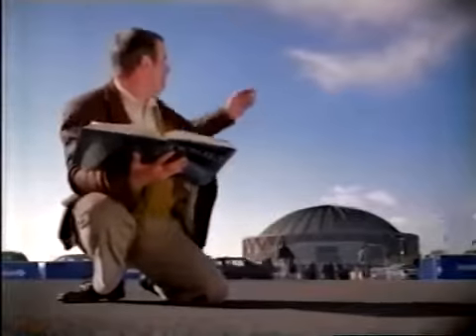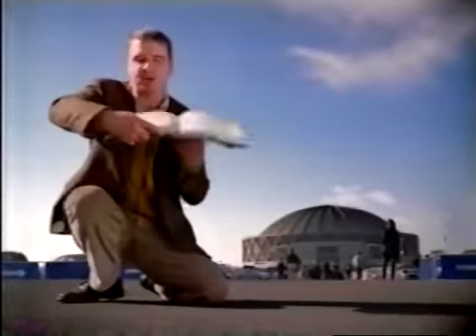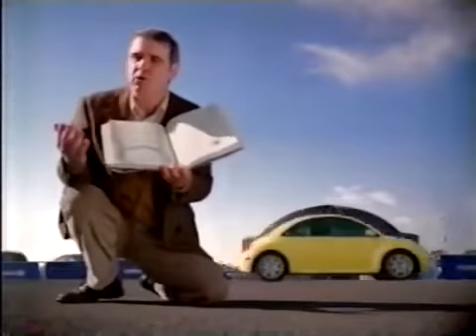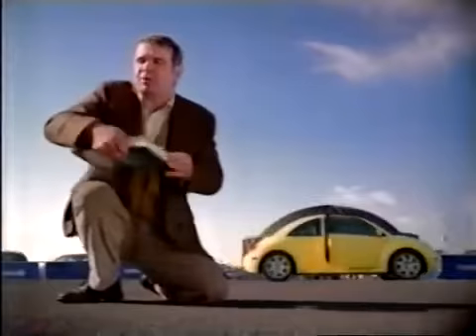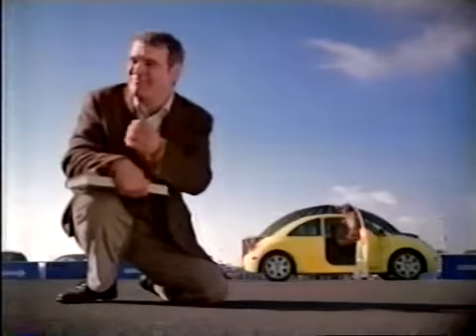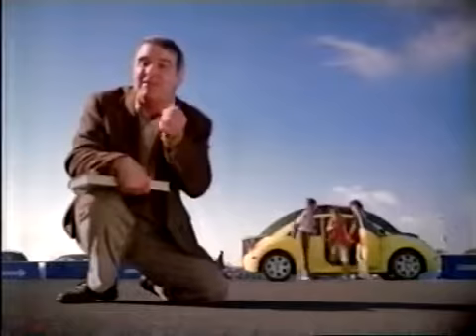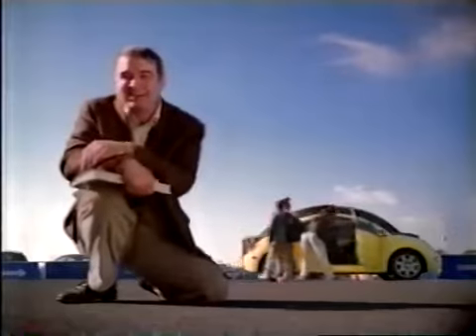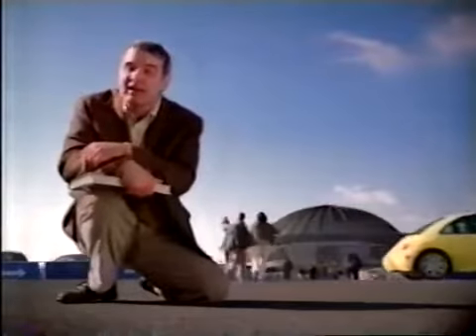2001 Volkswagen Beetle Commercial: Dome Structure Efficiency - Aired April 2001